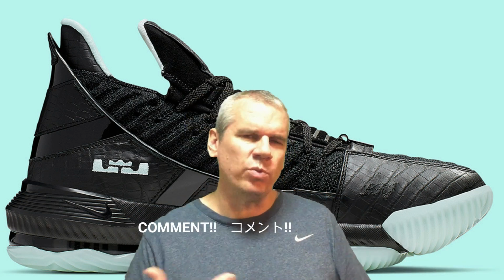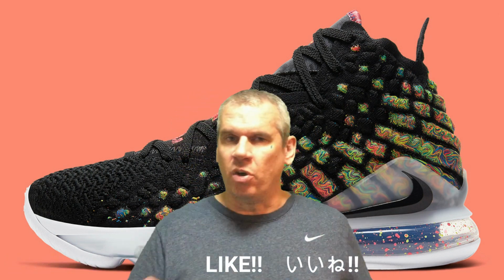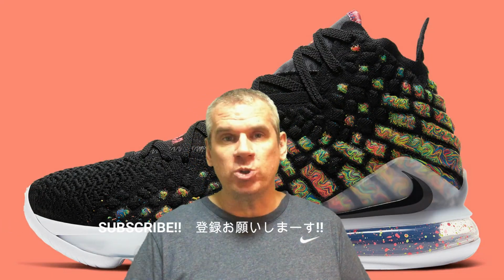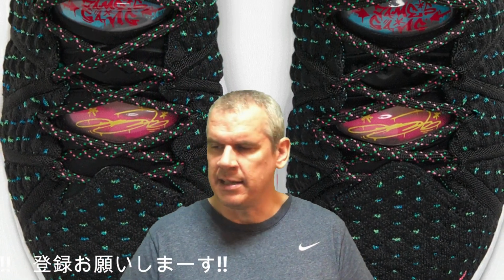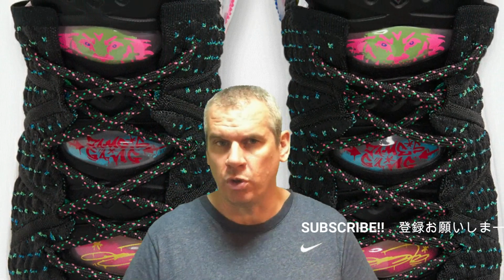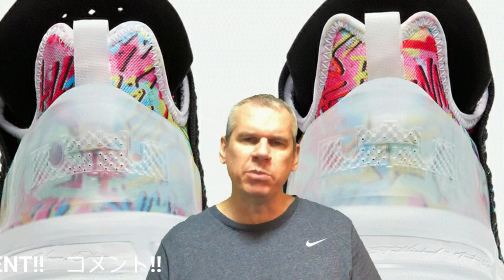Comaring the NIKE LEBRON 18 JAMES GANG with the 17s・ナイキ レブロン 18 ジェームス ギャング [スニーカー sneakers]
This is a sneaker video about the upcoming release of the Nike Lebron 18 James Gang. ナイキ レブロン 18 ジェームス ギャングについて話します。Brought to you from Tokyo, Japan, the home of the 2020 Olympics. 東京オリンピック2020の日本からUPしました。